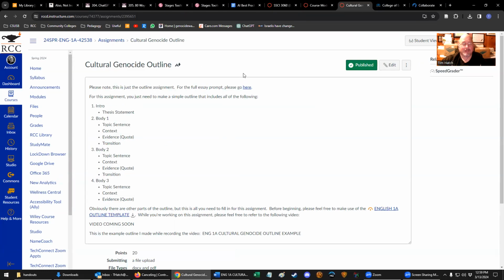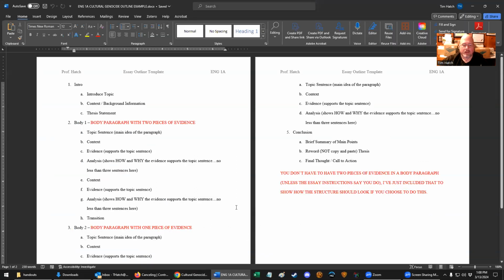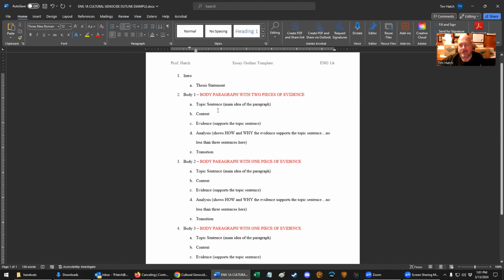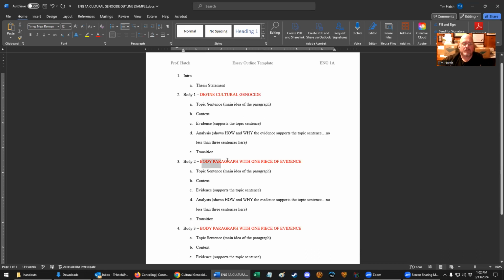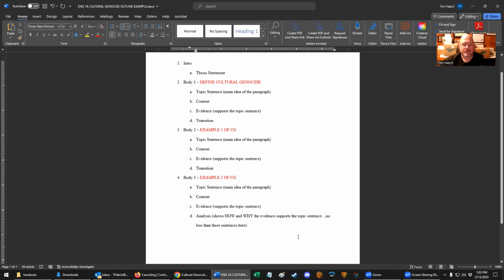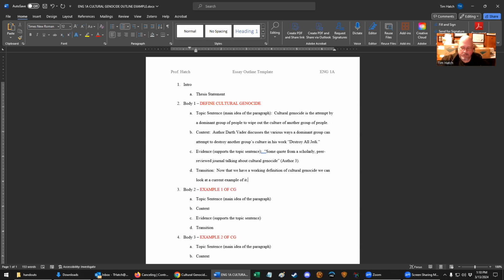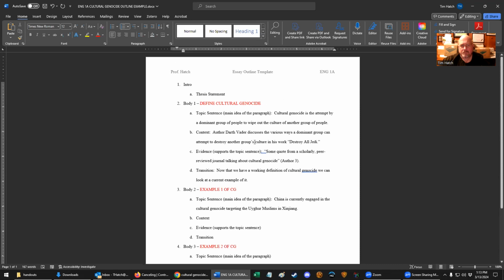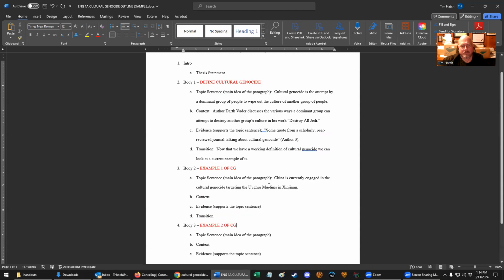ENG 1A - Cultural Genocide Outline